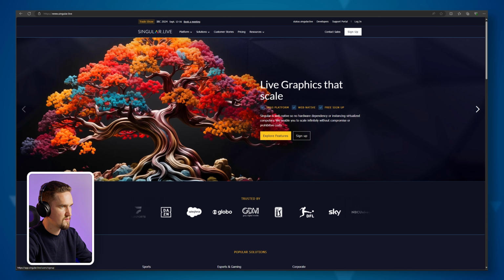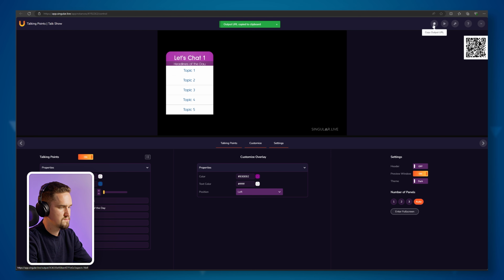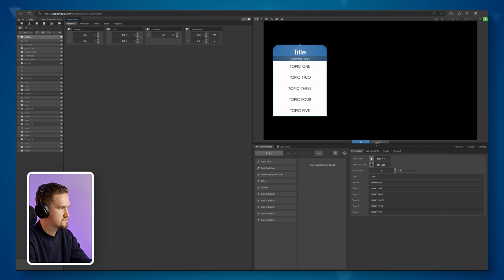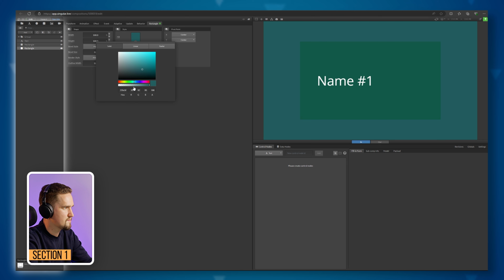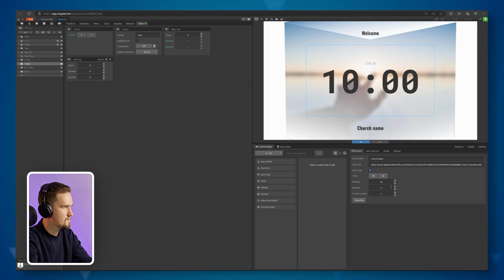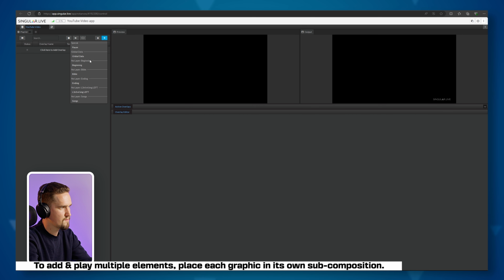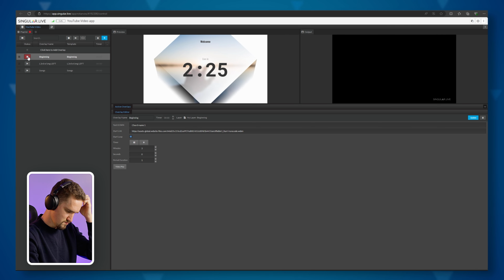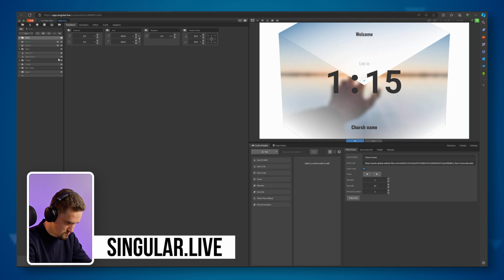Fully Customized Live Graphics for ATEM Mini | Singular.live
In this video, I'll walk you through how I use Singular.live to create fully customized live graphics for the ATEM Mini. From my experience, this platform is incredibly versatile—whether you're starting with ready-made templates or crafting your own unique graphics, you have the flexibility to build and animate visuals that truly enhance your live streams. I'll share how I manage multiple graphic elements, create playlists, and update everything in real-time, ensuring a seamless and engaging broadcast every time. This approach works well for both beginners and those with more advanced needs!

🔍 Timestamps:
00:00 - Intro
00:25 - What's a Singular.live?
01:22 - Getting started
02:10 - Templates
03:10 - Compositions
08:41 - Bonus: my graphics set & script example
09:20 - Final words

🛒 Gear I'm suing:

Camera:
Blackmagic 6K with EF mount
NEW Blackmagic 6K Full frame
Rokinon Cine DS T1.5 (24mm, 35mm, 50mm, 85mm)

Accessories:
Tilta Camera Cage for BMPCC 4K 6K
SmallRig Quick Release Plate (Extended)
Tilta Mini Matte Box
Tiltamax Nucleus-Nano
NEW Tilta Nucleus-Nano II
Pelican 1510 Case with TrekPak

Gimbal:
DJI RS2 Combo
NEW DJI RS 4 Pro
Tilta Float Handheld Gimbal Support System

Tripods:
SmallRig AD-01 Video Tripod

Sound:
ZOOM H5
Rode VideoMic NTG

Lights:
Aputure Light Storm LS 300x Bi-Color
AMBITFUL P60
AMBITFUL QD-P120

Live Streaming:
Atem Mini Extreme ISO
UpDownCross 3G converter

PC:
Corsair Premium 600W PCIe 5.0
Power supply
PC Case